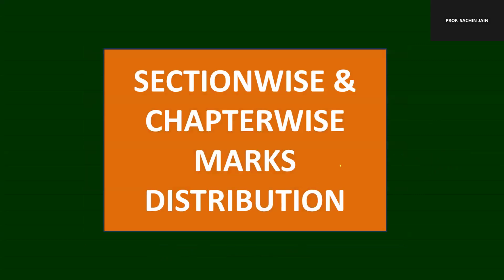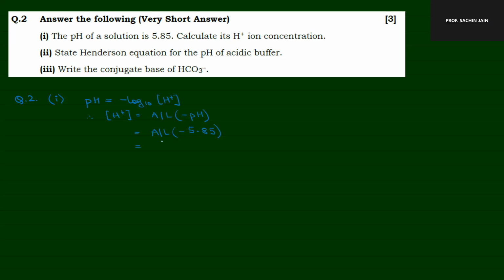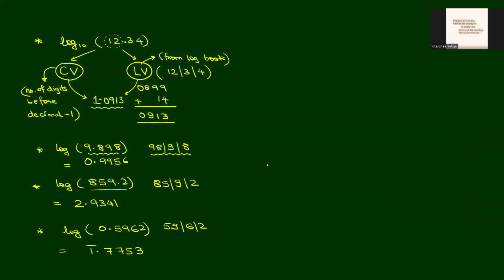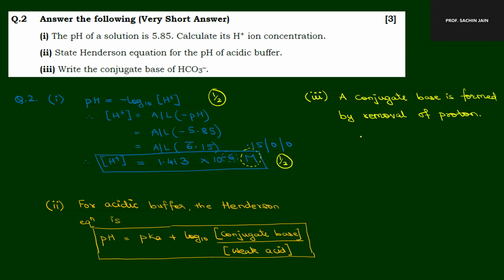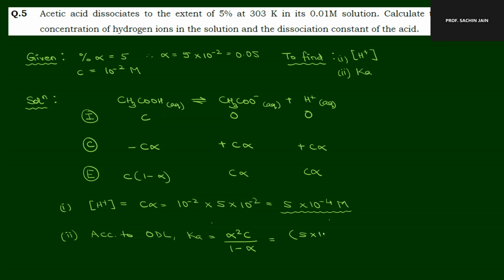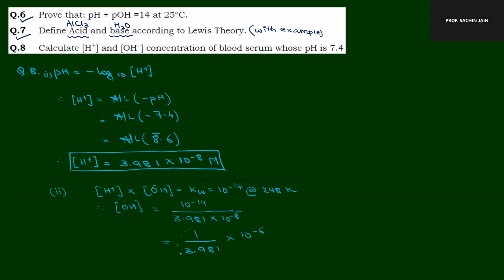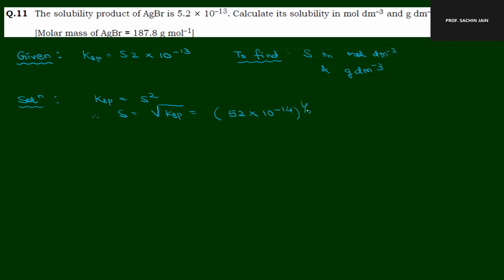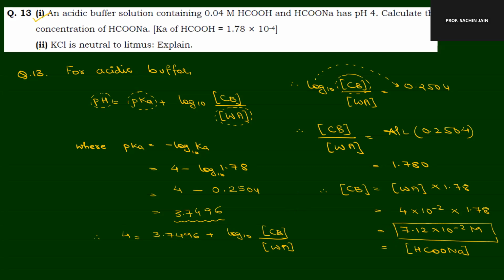IONIC EQUILIBRIUM HSC SESSION FOR NEET